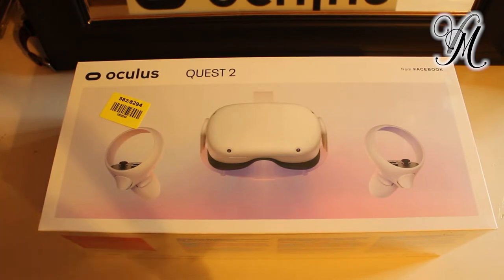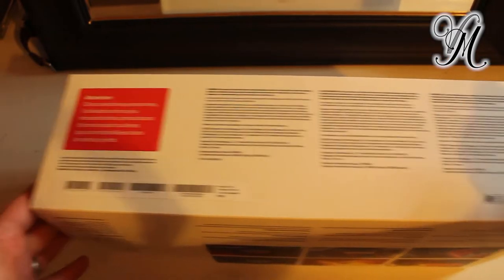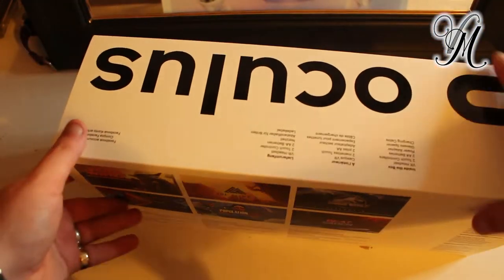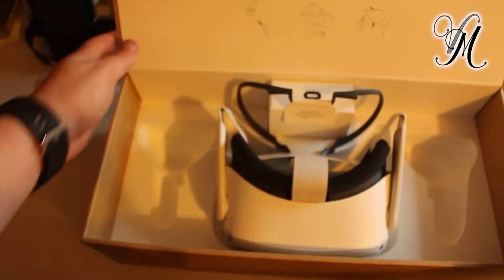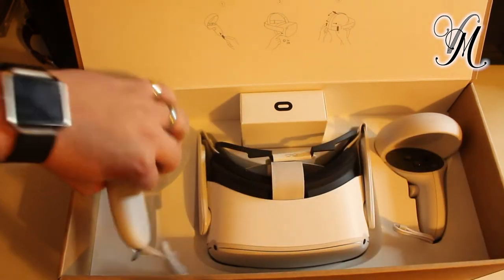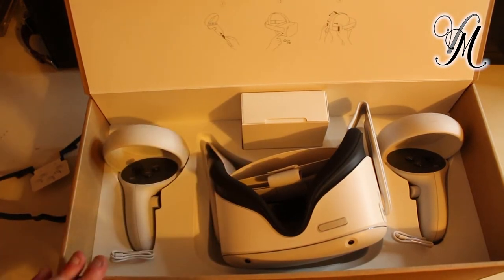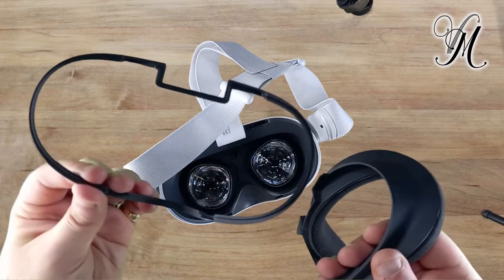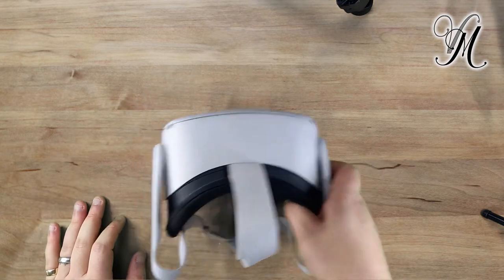Oculus Quest 2 VR Headset Review | Part 1 | No In-Game Footage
Welcome to my first gadget  / tech review.
The oculus quest 2 just launched a couple of weeks ago and I've been dying to get my hands on one.

After 4-5 days playing with it, this video runs through the specs and features and i give my opinion on the latest oculus.

I'll up load a 10-20 game play video soon, which i will link here---

You can use the following link to compare the Oculus Quest, Quest 2, Rift and Go.

Video Sections
0:00 Into
0:11 Important things to know
2:56 Unboxing
5:41 Specs & Features
11:42 A Close Look At The Quest 2
16:28 Round Up

Join us on:
Facebook.com/VapeMillUK
Instagram.com/VapeMillUK